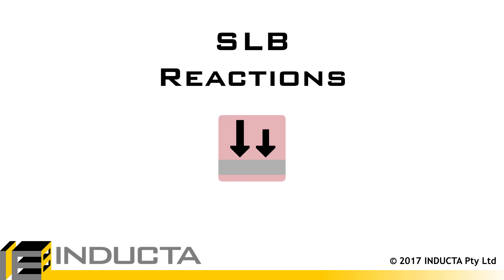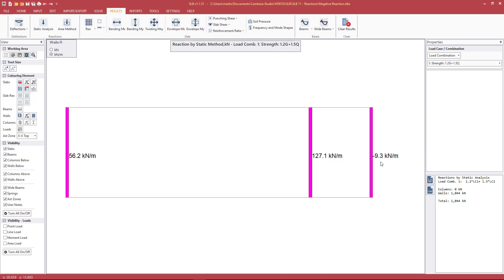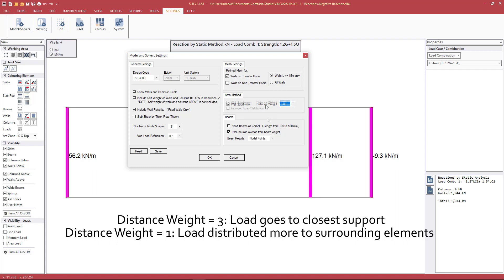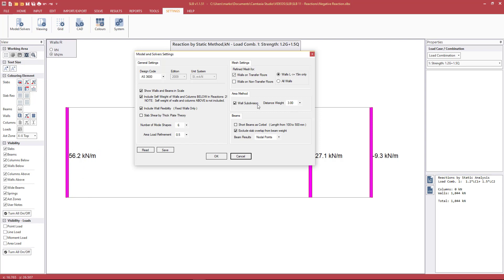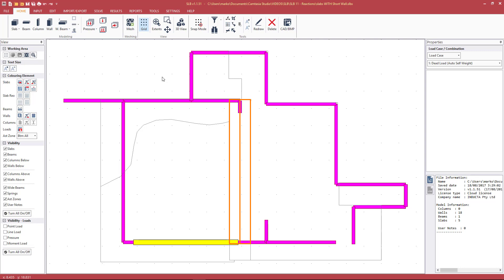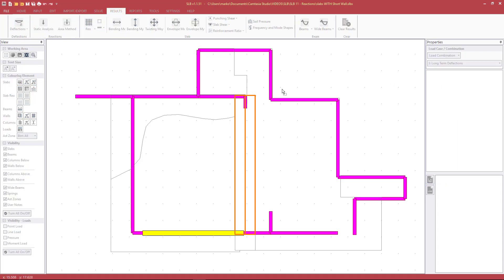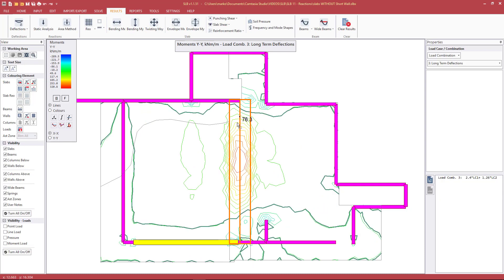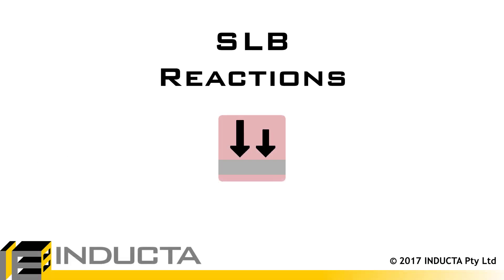SLB 12 - Reactions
• Display Reactions - 00:05
• Static Reactions - 00:25
• Area Reactions -  01:00
• Model and Solver Settings - 02:00
 ○ Area Method - 02:00
  § Wall Subdivision - 02:05
  § Distance Weight - 02:30
  § Improved Load Distribution - 03:05
 ○ Include SW of Columns and Walls in Reactions - 04:15
• Import Reactions from SLB file - 05:30
• Reactions on Very Short Walls - 06:40
• Summary - 09:45